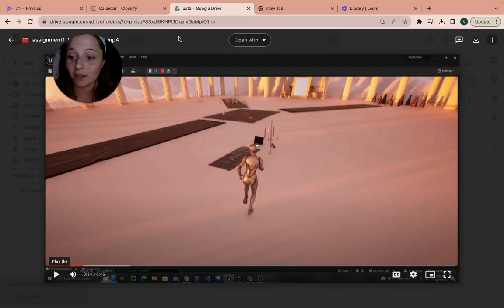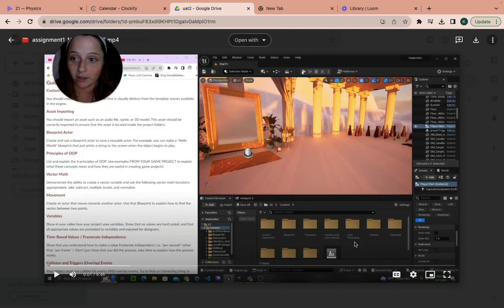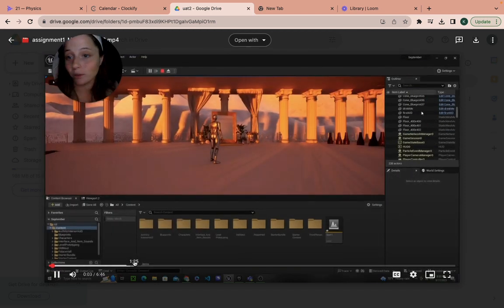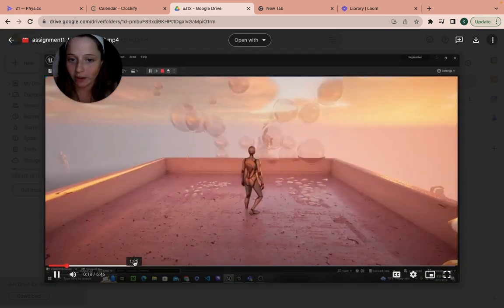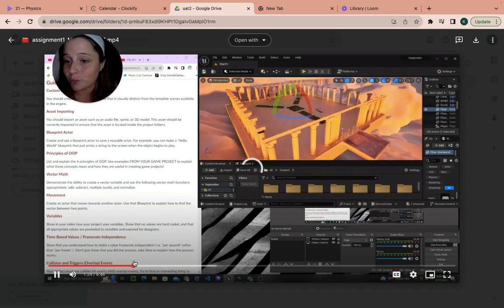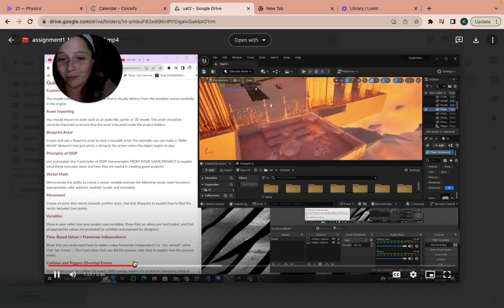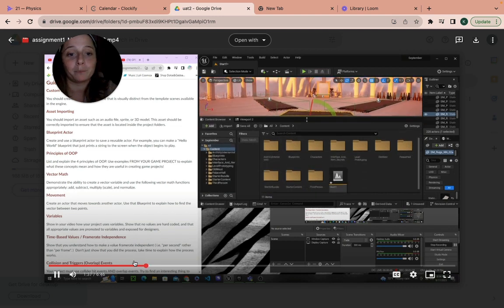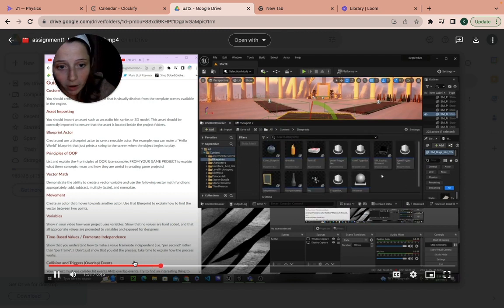Building and Exploring a Custom Map in Unreal Engine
Hi, I'm Kiki and in this video, I'll be showcasing a custom map that I built in Unreal Engine.

 I'll demonstrate various features such as objects being destroyed when triggered, changing materials, collision with different physics settings, and a teleportation experience. I'll also discuss the principles of Object-Oriented Programming (OOP) including polymorphism, abstraction, inheritance, and encapsulation.

 Watch this video to see how I utilized Blueprints and imported assets from the Unreal Marketplace to create an immersive gameplay experience.